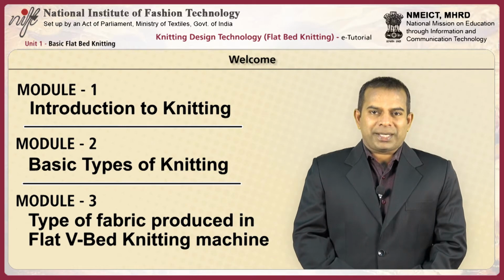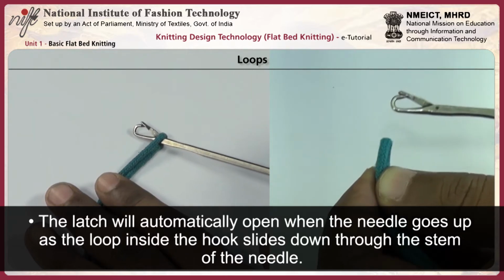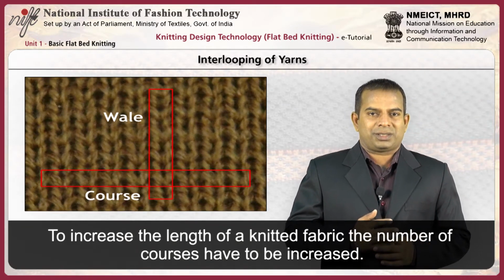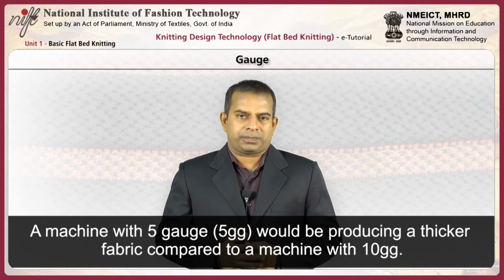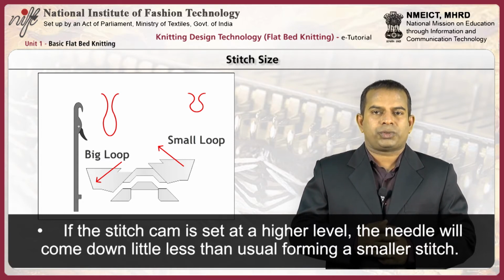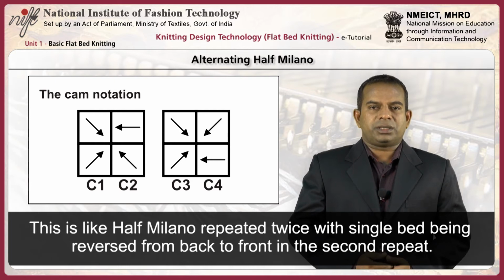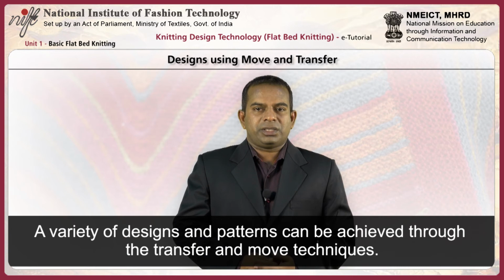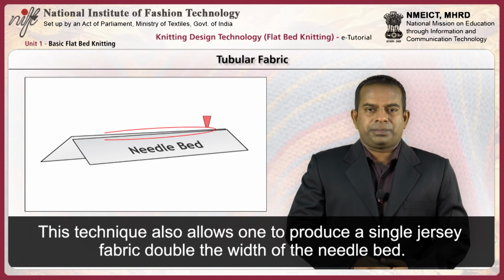KNIDT Unit 1